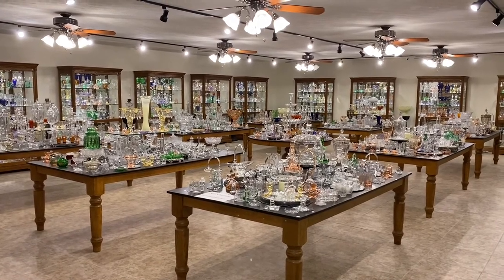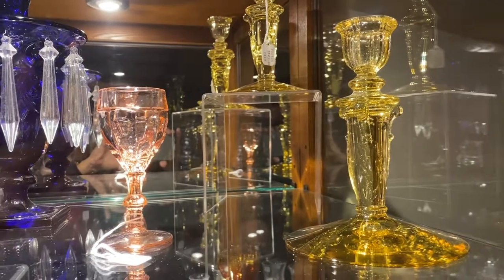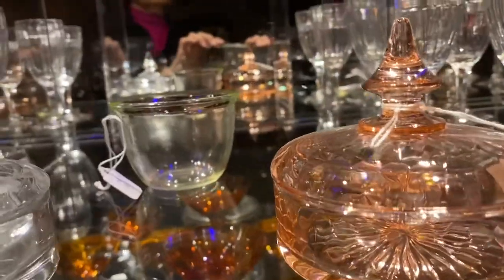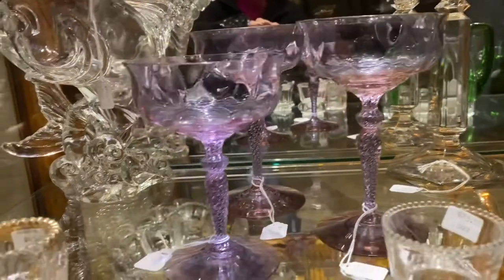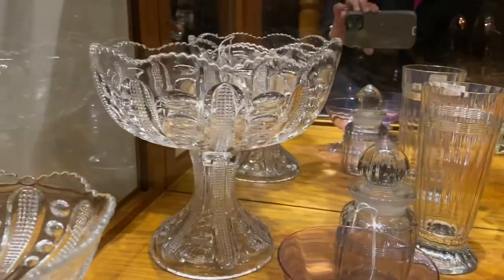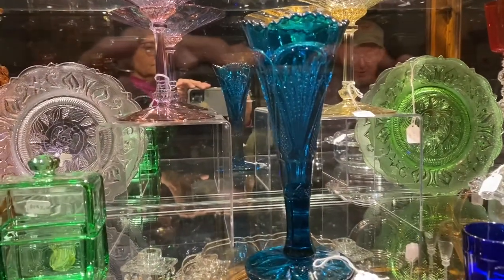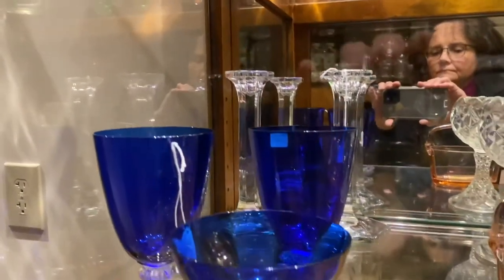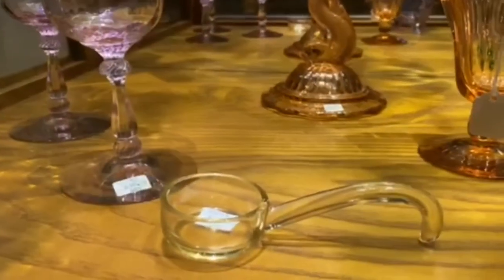Heisey 12 days of Christmas Day 10